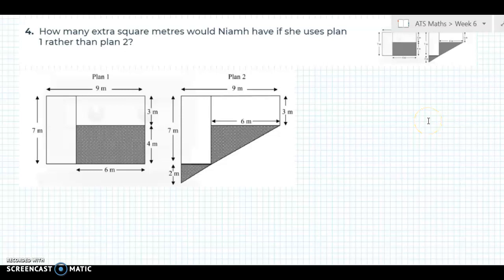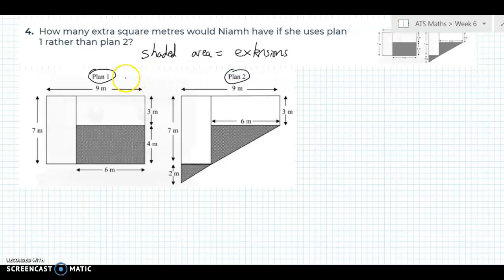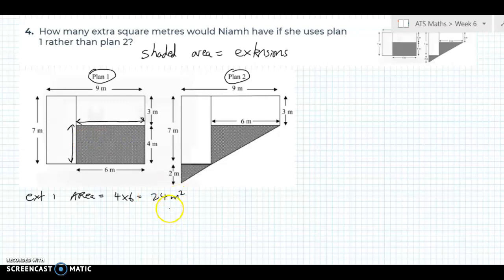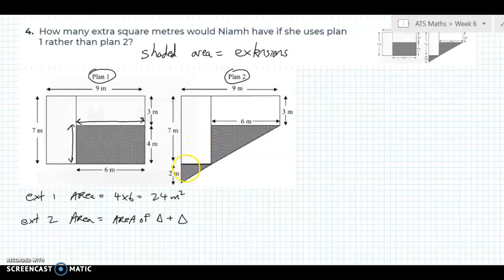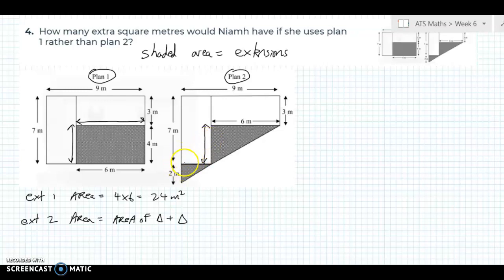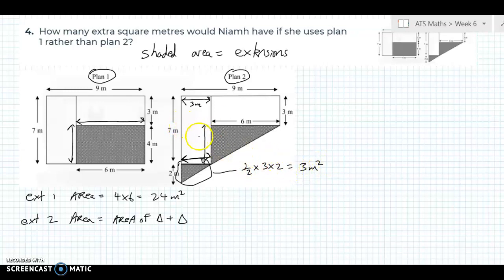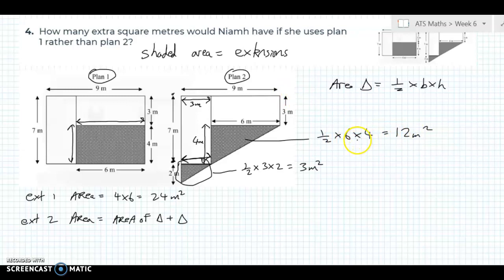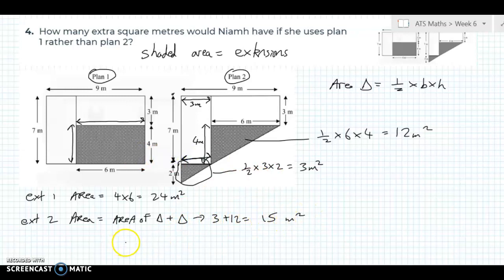Extension area calculation.